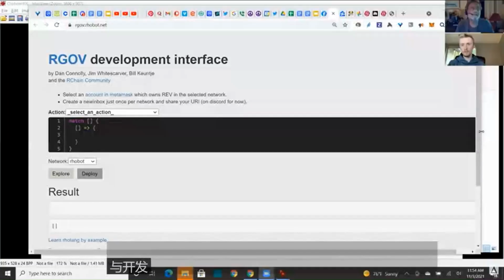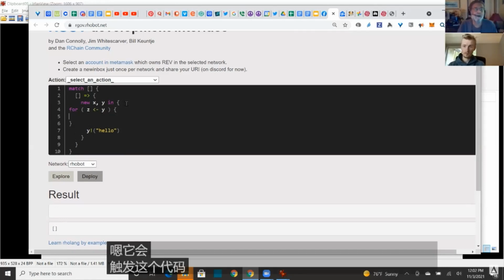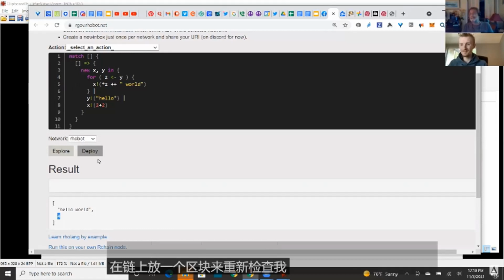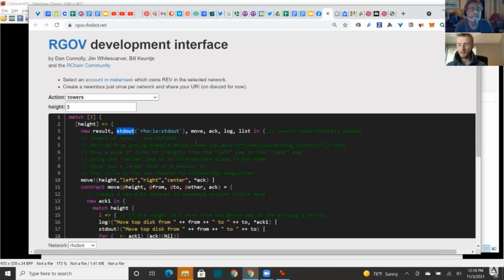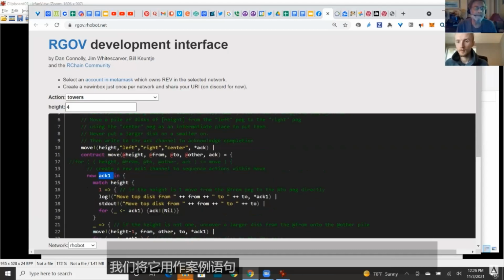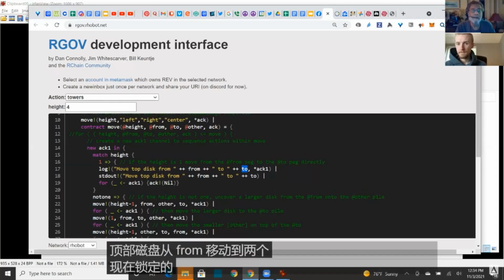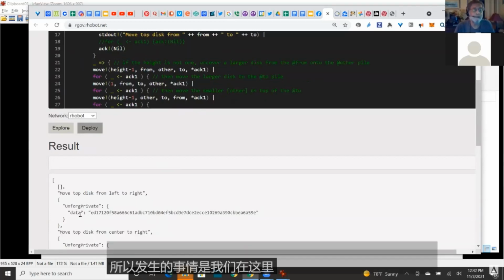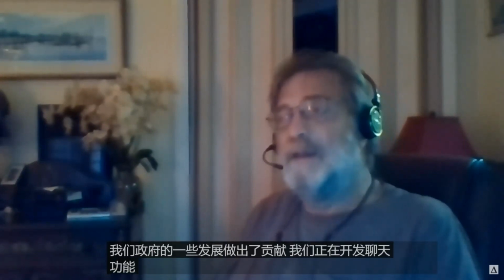2021-11-03 rdev rholang crash course auto chinese subtitle part one 1.5 speed